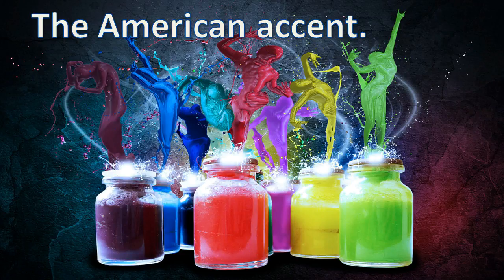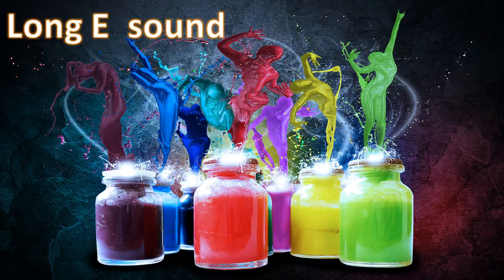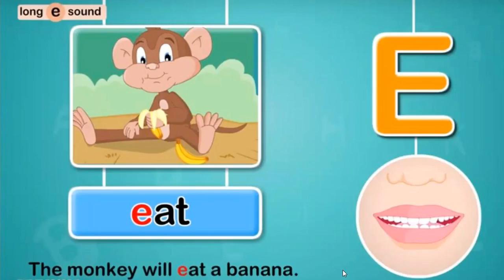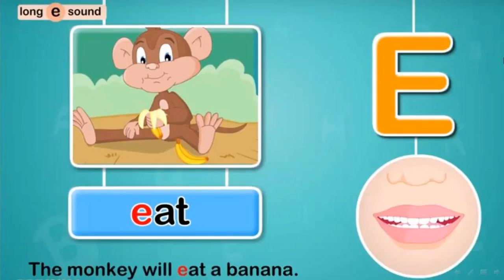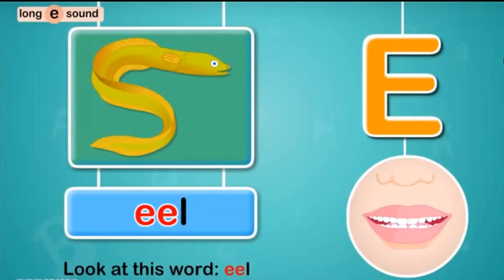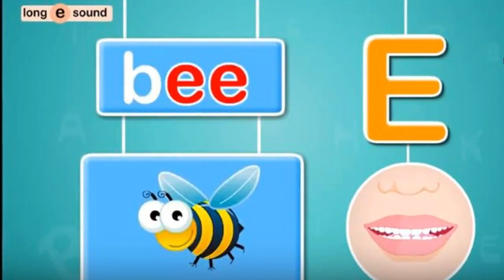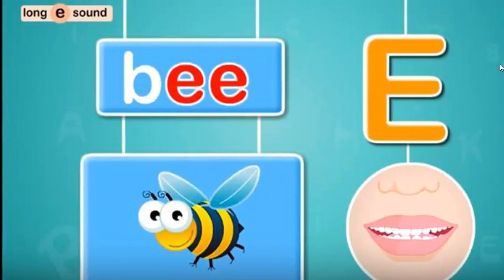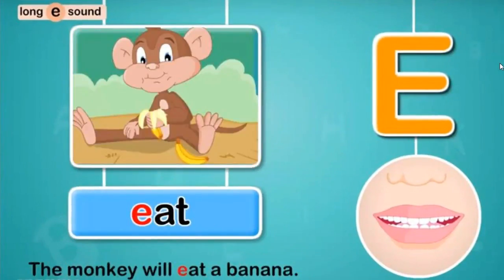Long E sound طريقة نطق الاصوات الطويلة في الانجليزية